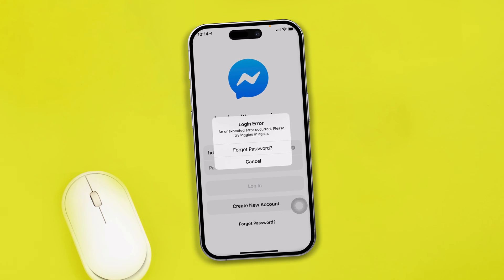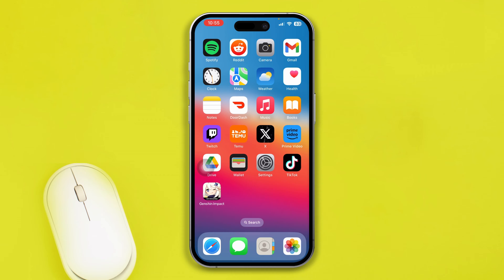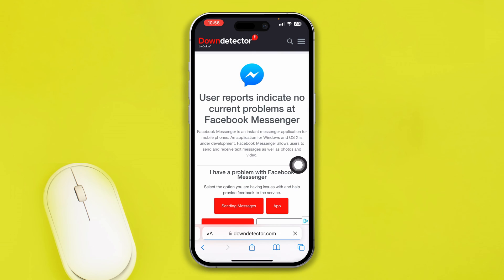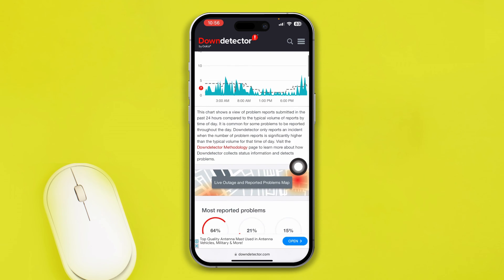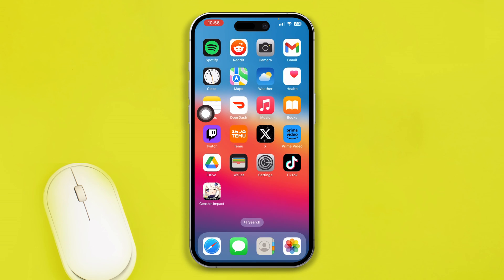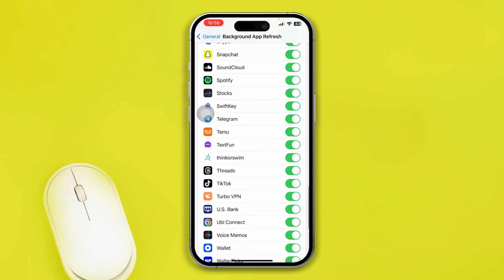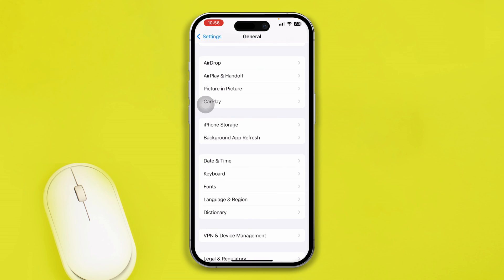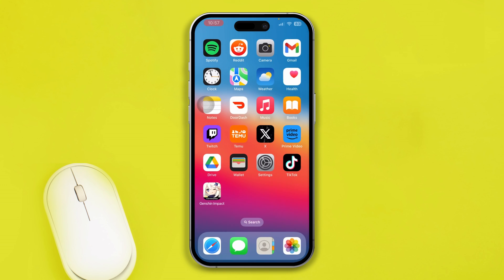How to Fix Can't Log in Messenger Issue on iPhone | Unexpected Error Occurred During Login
experiencing login issues on Messenger with your iPhone? If you can't log into facebook messenger on iphone, fret not! I'm here with a comprehensive guide on how to fix login error in messenger to help you to solve the "Can't Log in Messenger" problem. In this video tutorial, I am gonna show you the troubleshooting steps to fix login errors and unexpected issues on Messenger.

Watch now to discover the easy and quick methods to solve the messenger login error, if you're facing an unexpected error occurred during login messenger. Learn how to fix messenger login an unknown error occurred problem by watching this video.

00:01- Video intro
00:17- The Solution
02:03- Video ending